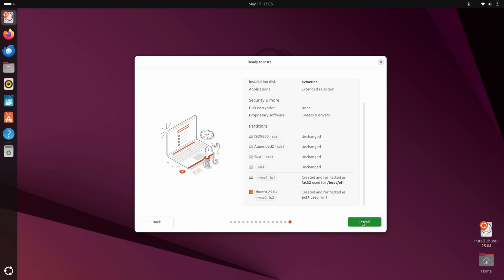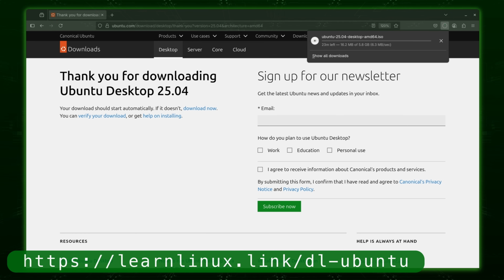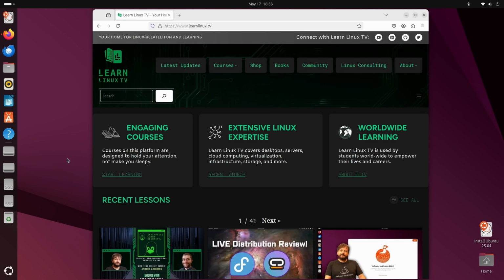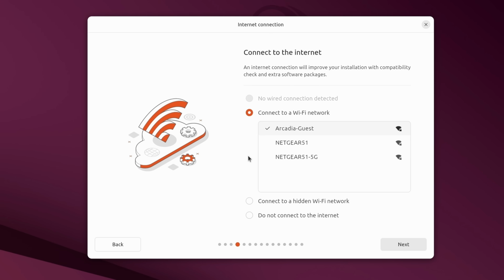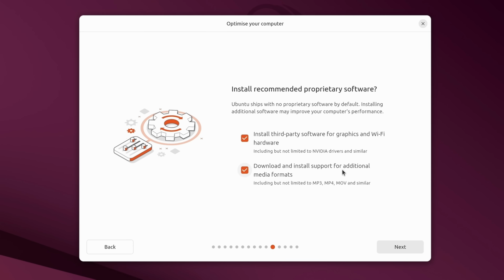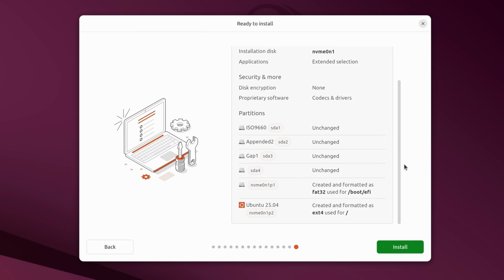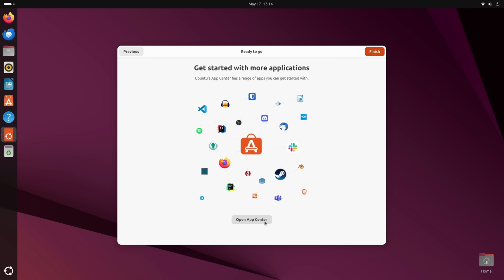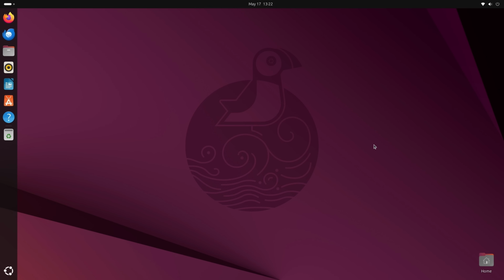How to Install Ubuntu 25.04 – Complete Step-by-Step Guide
The release of Ubuntu 25.04 brings several modest but useful improvements, making it a great time to explore this popular Linux distribution. In this video, Jay provides an overview of the Ubuntu 25.04 installation process to help you get started quickly.

*🕐 Time Codes*
00:00 - Intro
01:52 - What you'll need
04:02 - Testing Hardware Compatibility
07:01 - Installing Ubuntu 25.04
14:54 - Welcome screen and Additional Software